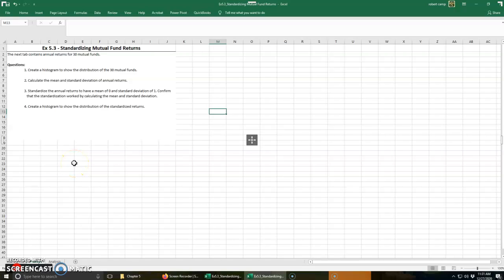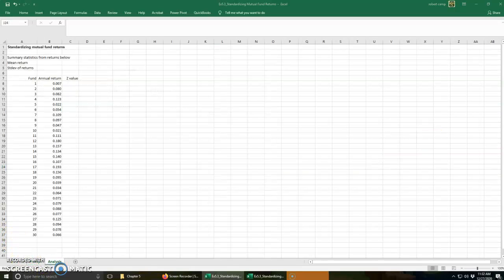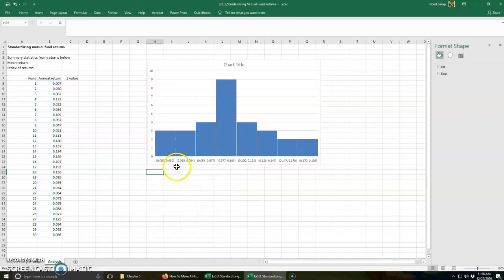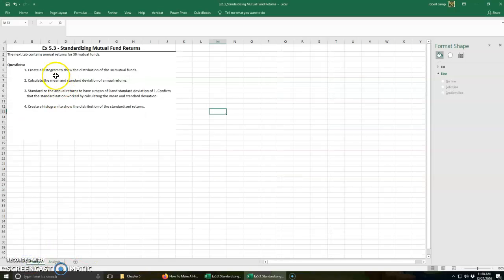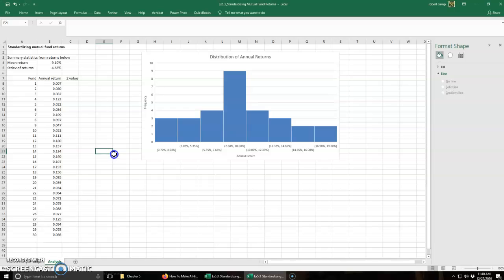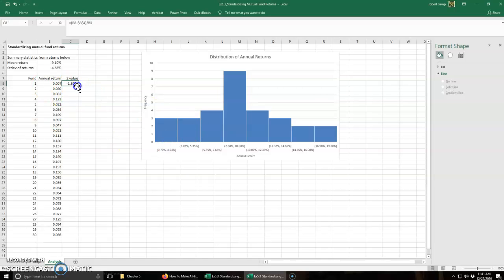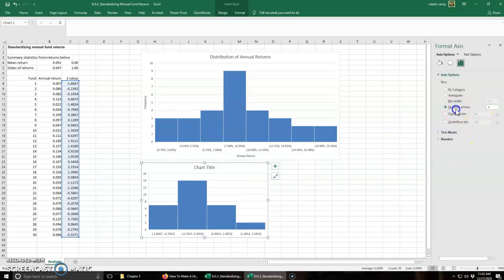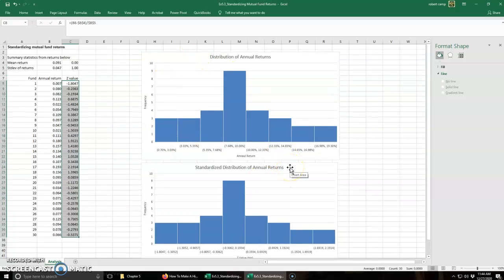BS5 Example 5.3